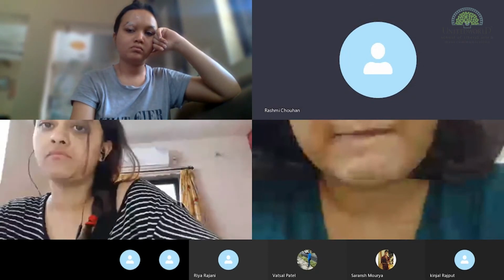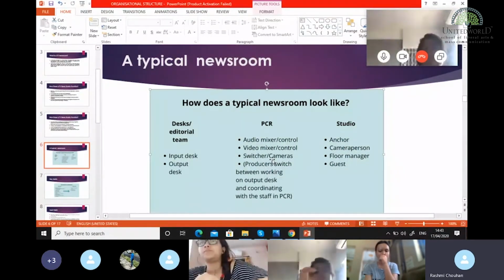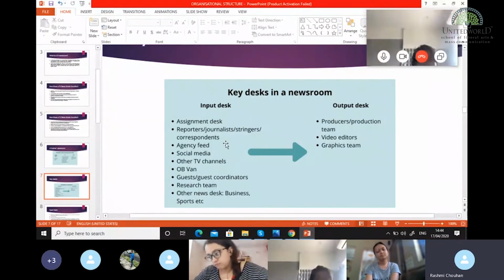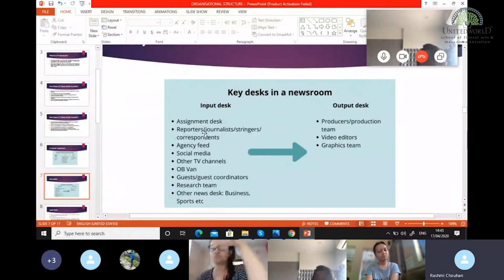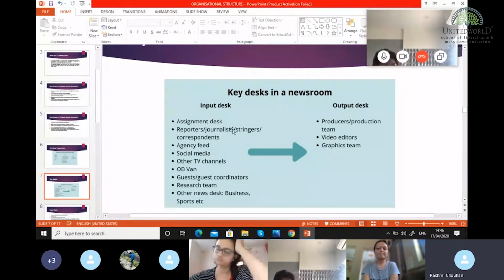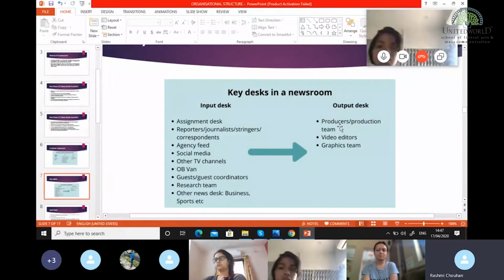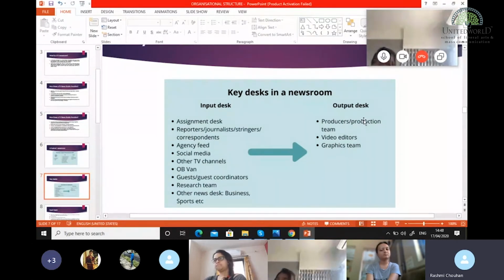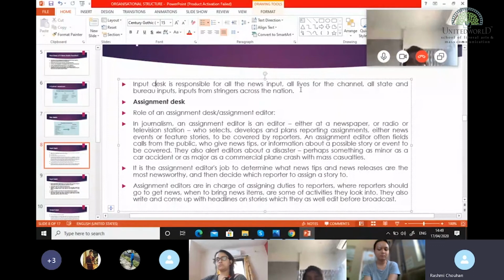TV Production (Weekly News Bulletin by Students) - 1A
Subject : TV Production (Weekly News Bulletin by Students)

Faculty : Rashmi Chouhan, Assistant Professor
B.A. (Hons.) 2019-23, Semester II
Unitedworld School of Liberal Arts & Mass Communication (USLM)